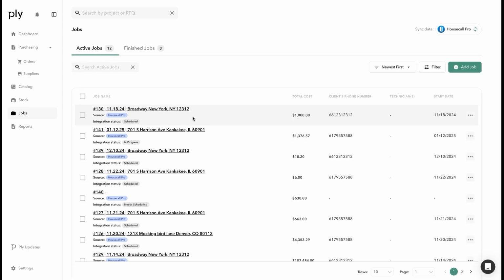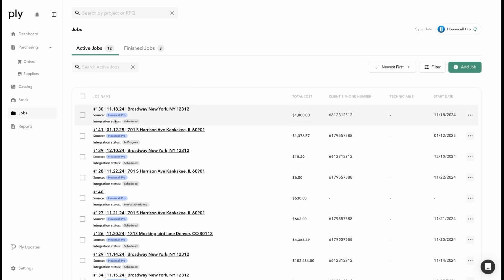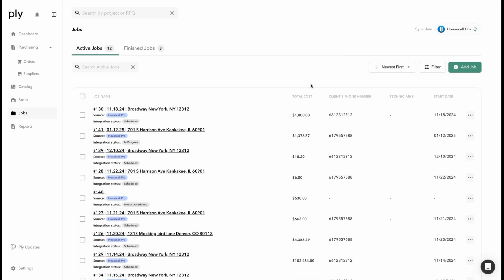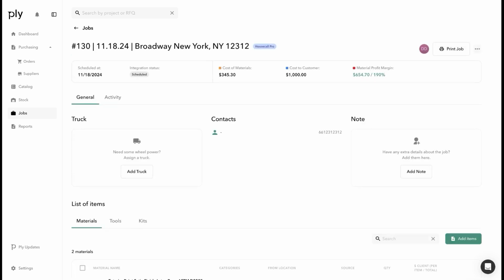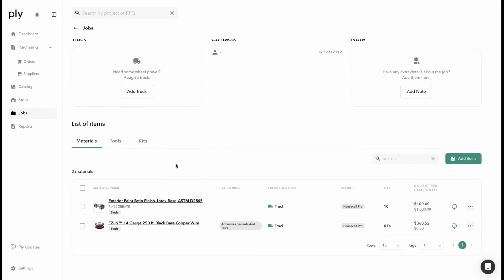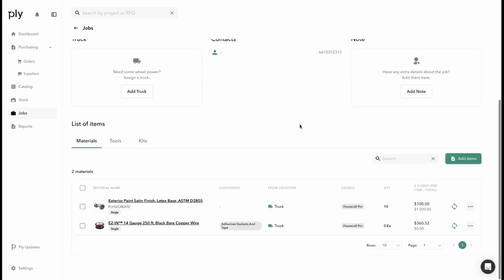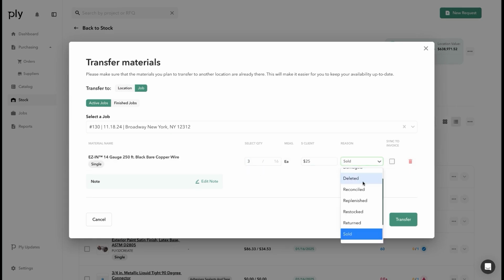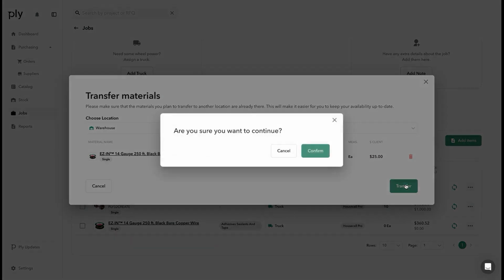Ply | Introduction to Jobs Management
Learn how to organize and track jobs like a true pro with this step-by-step Ply walkthrough. You’ll see how to:

- Allocate materials to specific jobs.
- Manage job-related stock movements.
- Monitor job progress and material usage.
- Keep everything synced for smooth workflows.